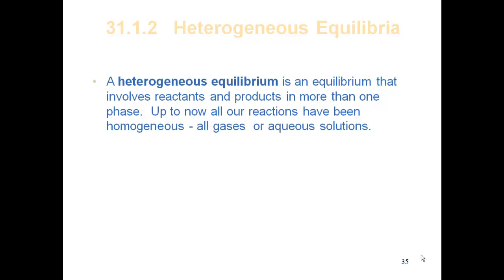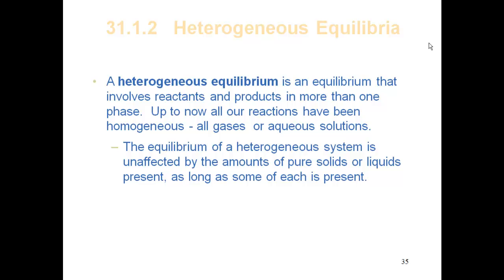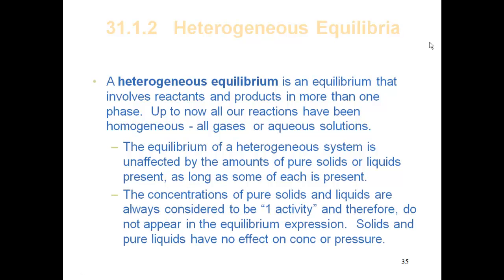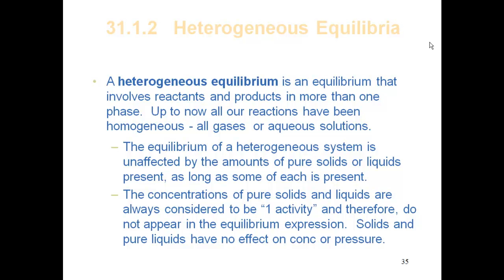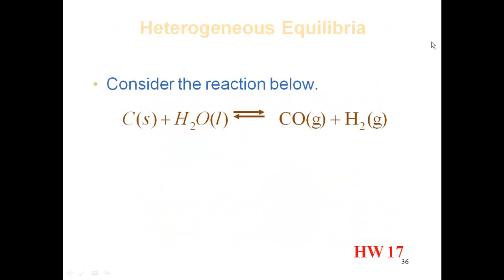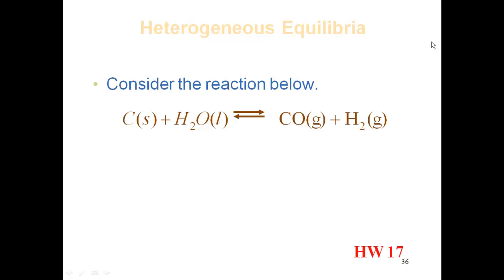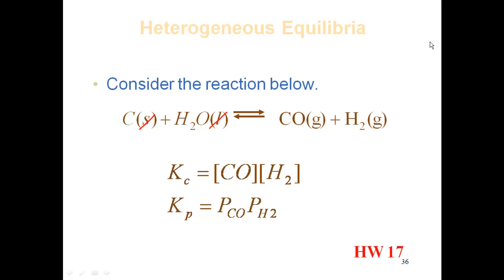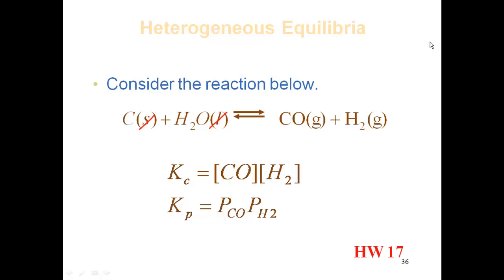Chapter 31 HW 17 determination of K (heterogeneous)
determination of K (heterogeneous)